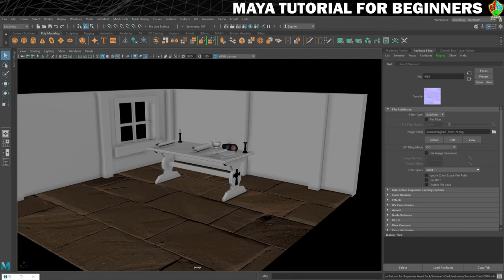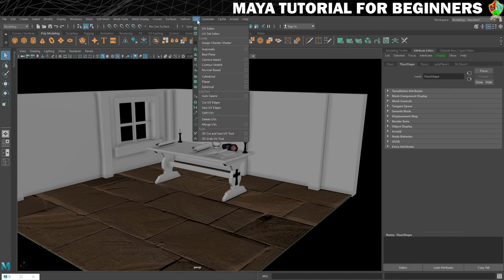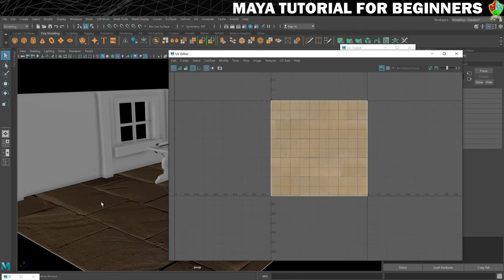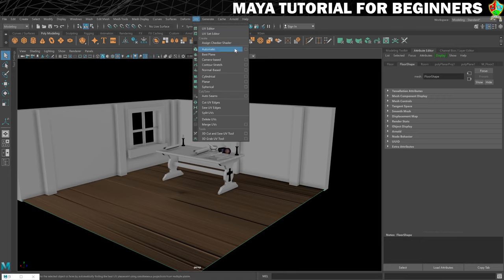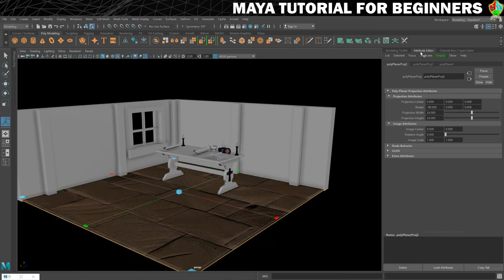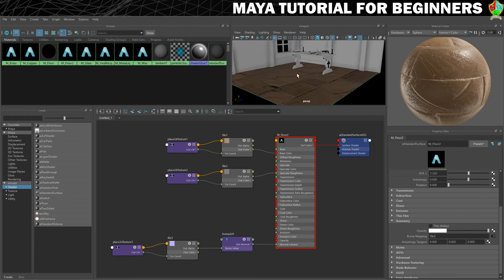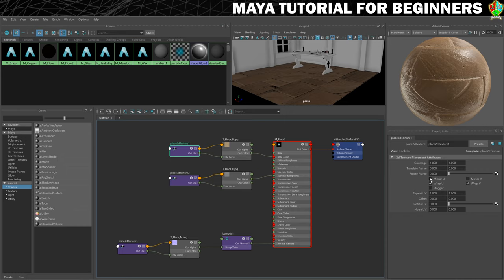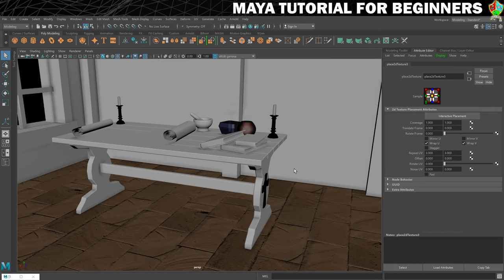How to UV MAP Your 3D Models in Maya - Planar Projection | Maya 2020 Tutorial for Beginners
In this part of my Maya 2020 tutorial for beginners series, you will learn how to use UV mapping to ensure that your textures are applied to your 3D models properly to ensure proper placement and to reduce the chances that your textures will look distorted. In this step we'll take a look at the most basic way of UV mapping, planar projection.